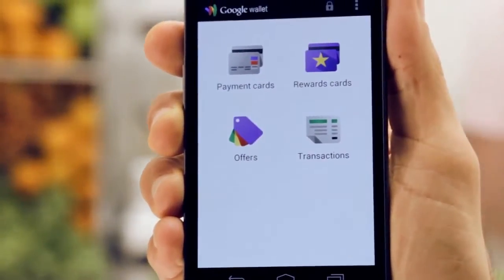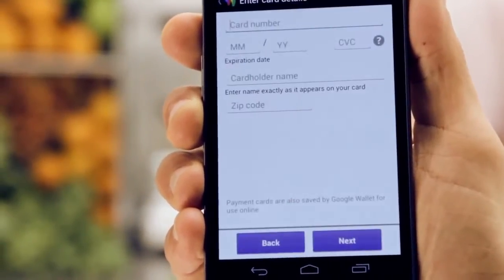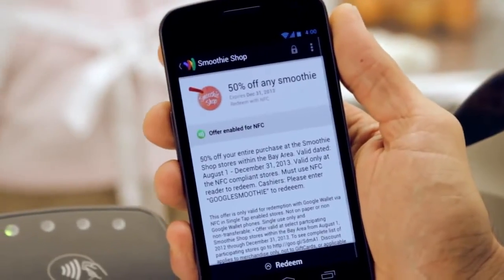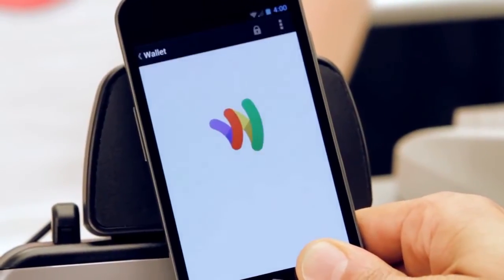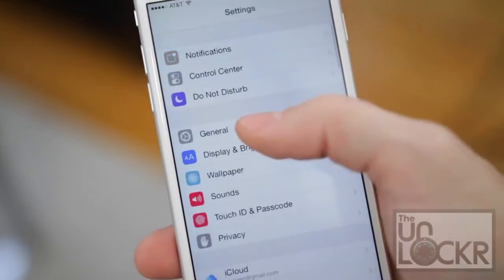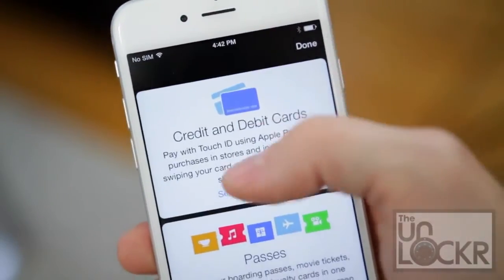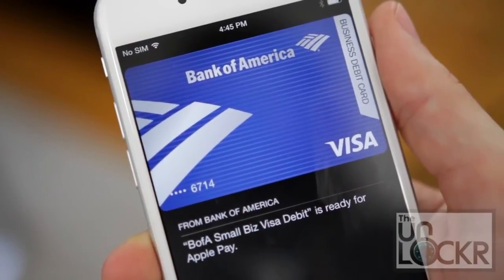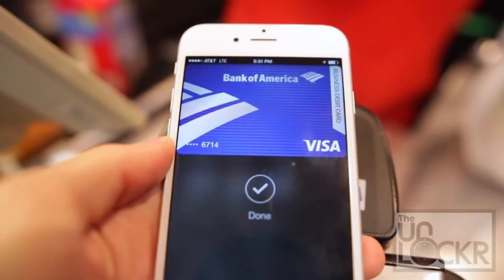How to use mobile payment - Apple pay + Google Wallet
How & where to configure and use Apple pay + Google wallet
FYI : Google wallet is available only in USA for now .